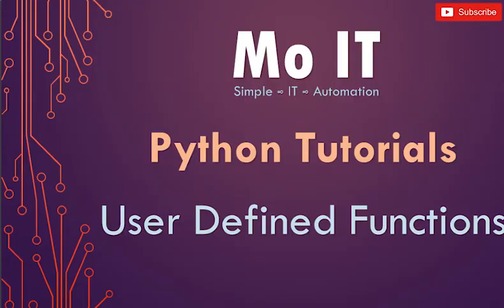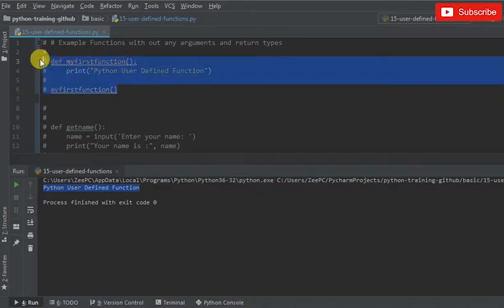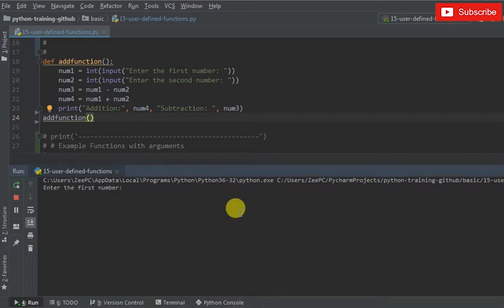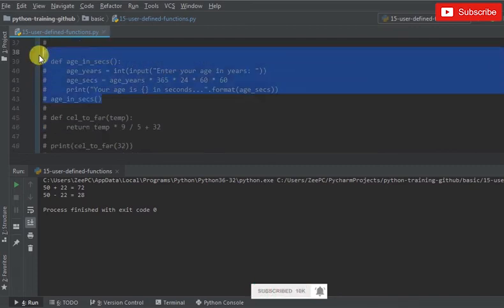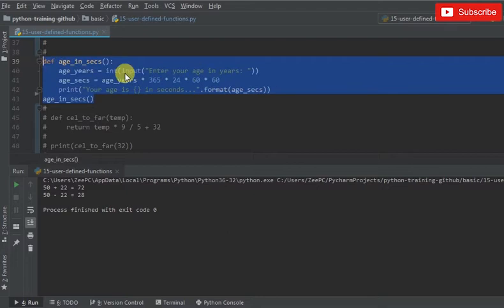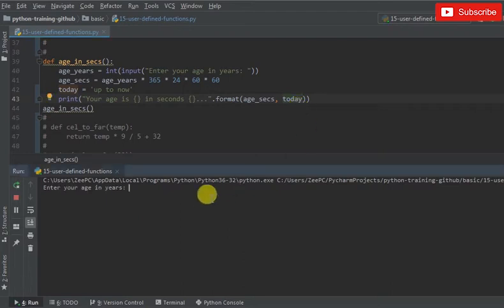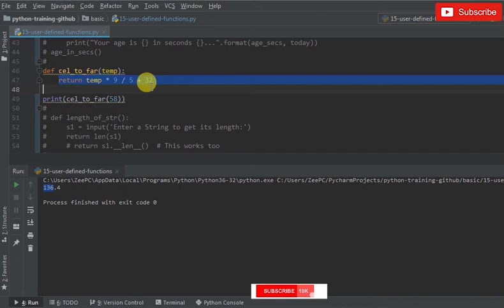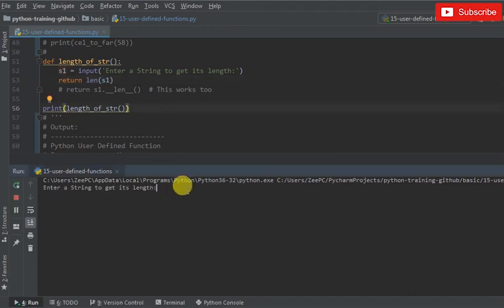Python Tutorials - User Defined Functions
Do you want to learn python? Then follow along on this course with me. In this video, we learn about using python's built in functions to manipulate different objects.